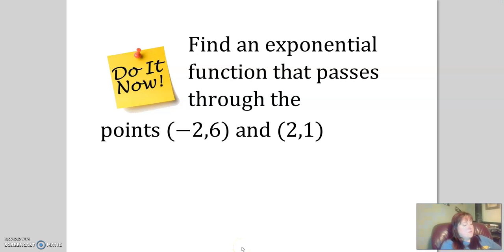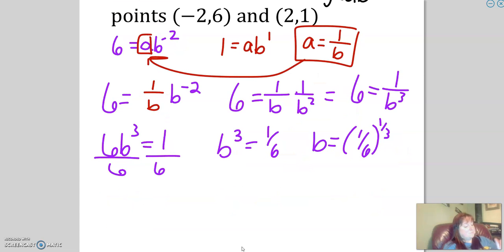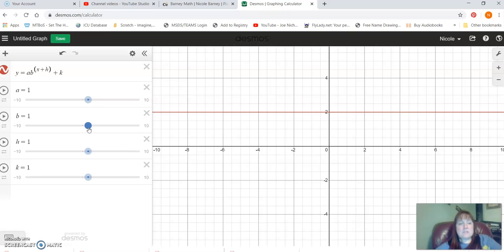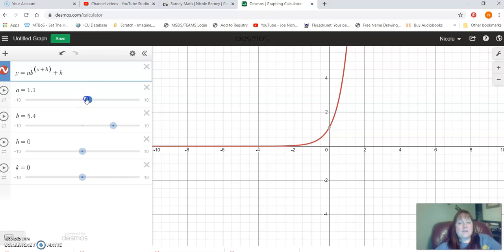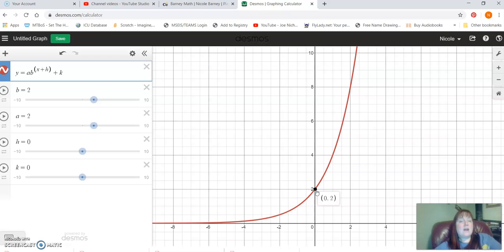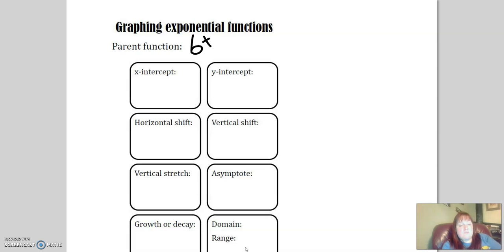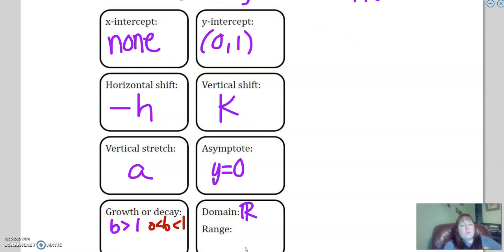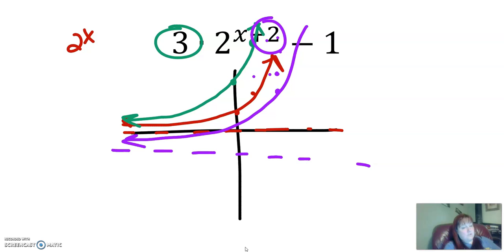Graphing Exponential Functions with Transformations